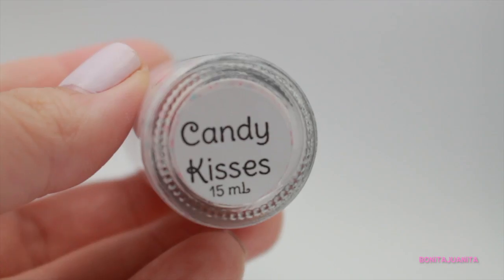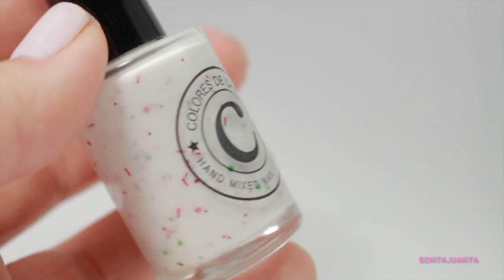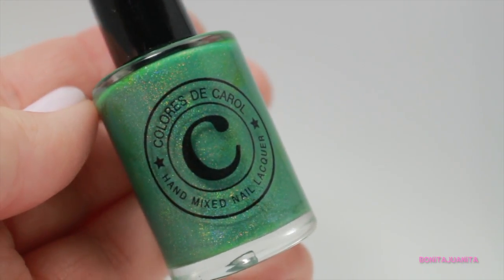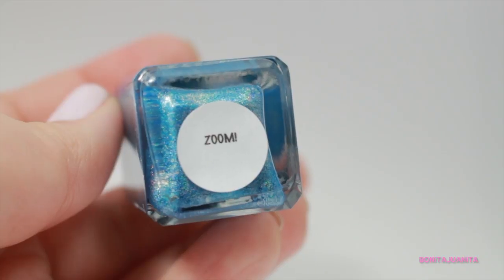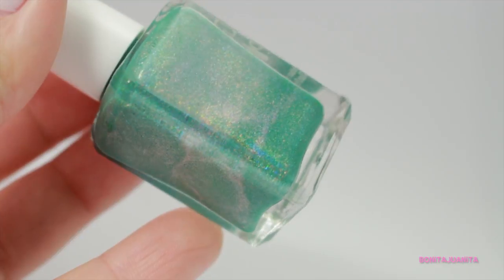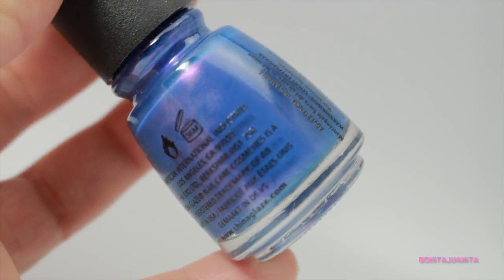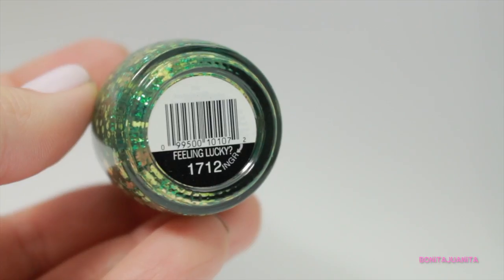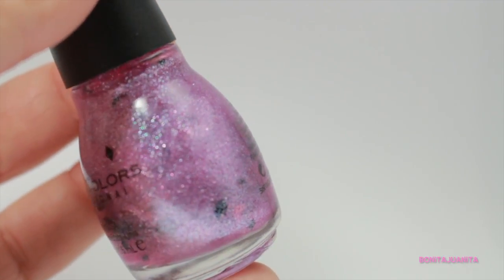Nail Polish Haul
Hello Everyone! I found an old nail polish haul from March that I thought I would share with you all. Sorry its from a month ago but a haul is a haul, am i right?!